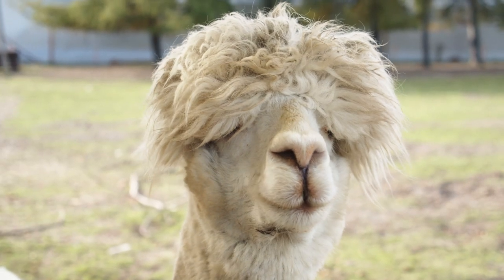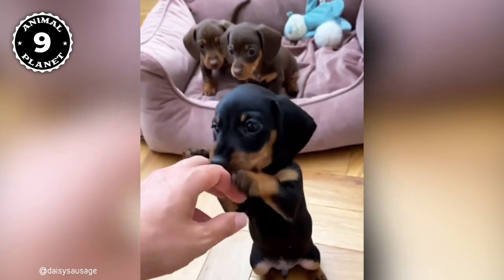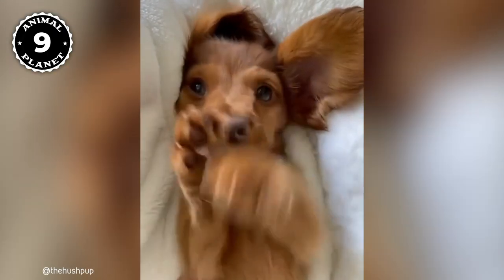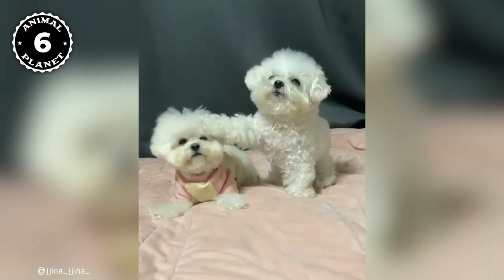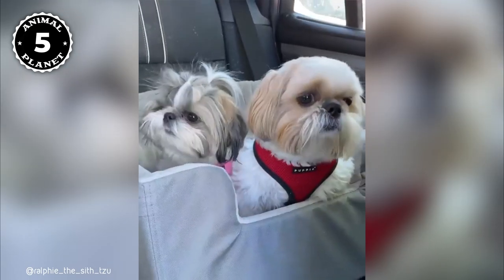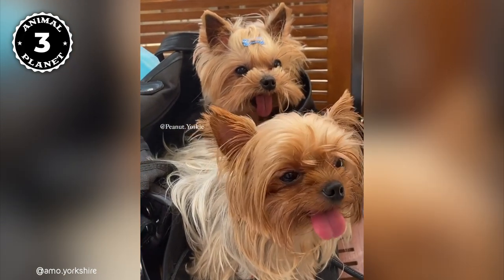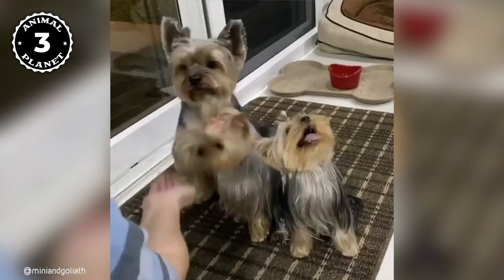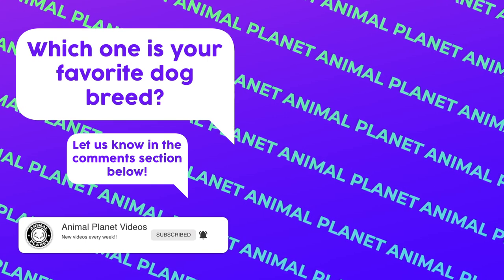TOP 10 SMALLEST DOG BREEDS In The World | 1 Minute Animals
🔹 *// CHAPTERS*
00:00 Intro
00:18 Cocker Spaniel
01:22 Miniature Dachshund
02:20 French Bulldog
03:28 Boston Terrier
04:37 Bichon Frise
05:45 Shih Tzu
06:48 Maltese
07:54 Yorkshire Terrier
08:56 Pomeranian
10:07 Chihuahua
10:56 Outro